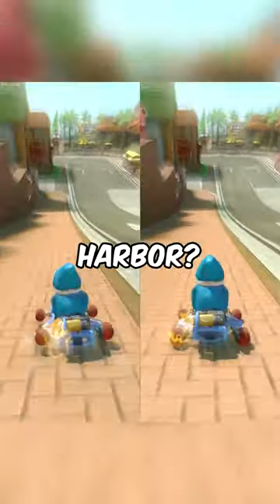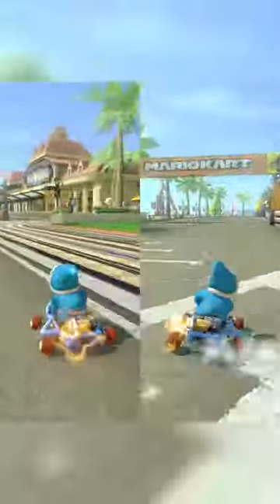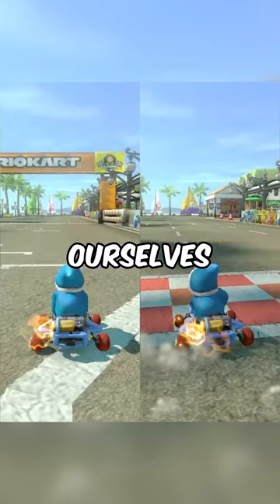Which Path is Faster on Toad Harbor? | Mario Kart 8 Deluxe